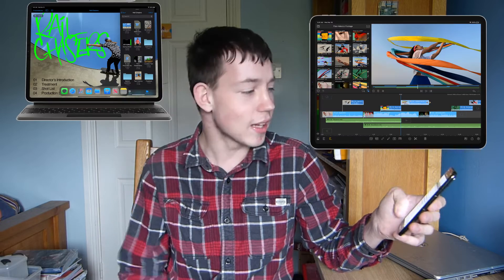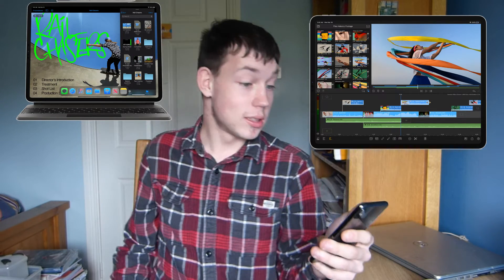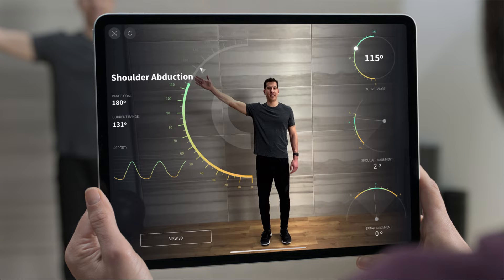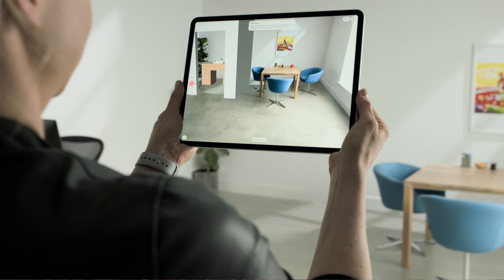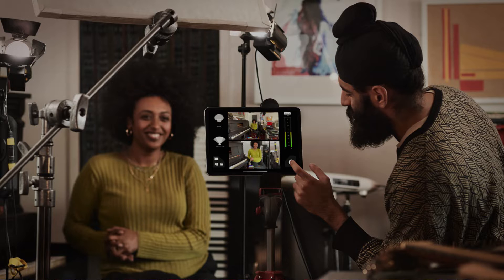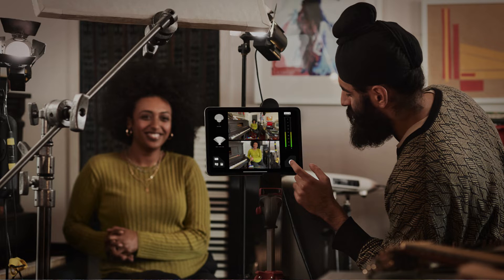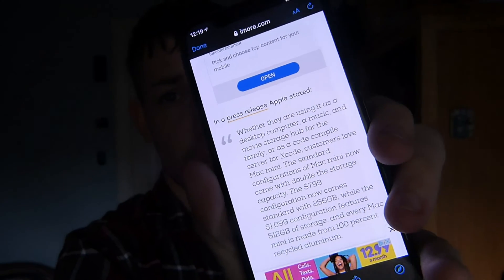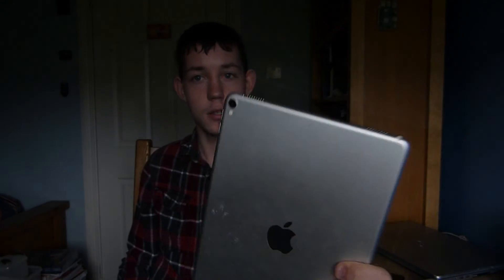NEW IPAD PROS ANNOUNCED!!!